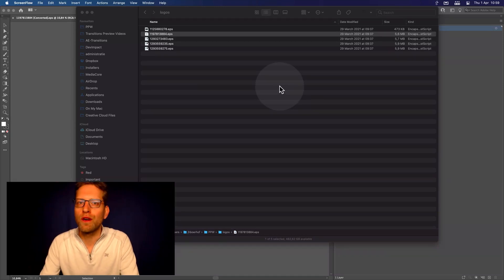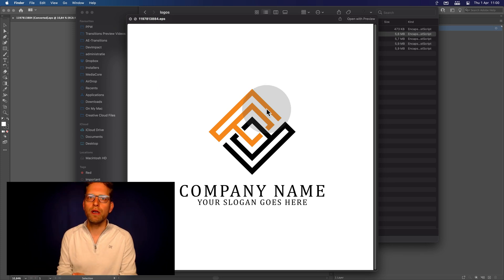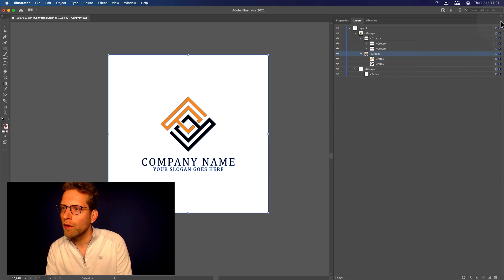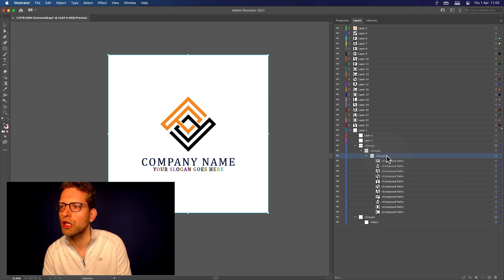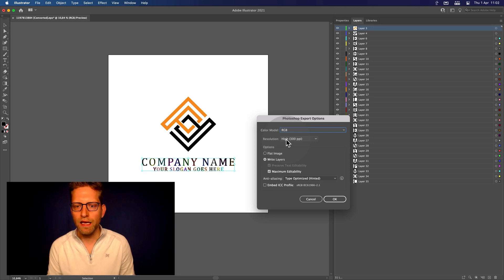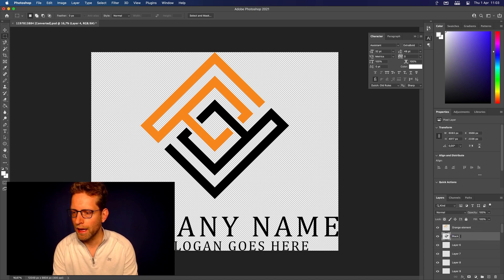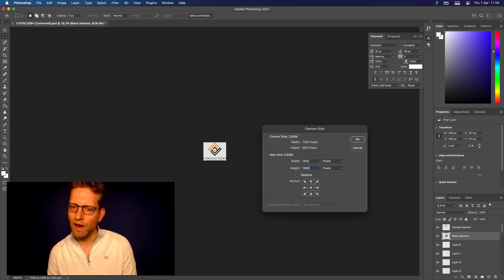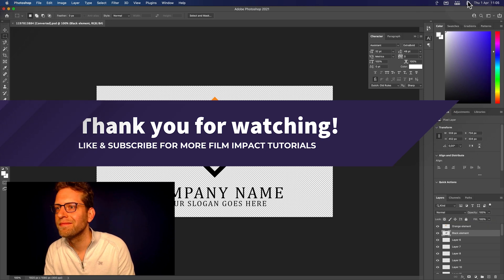Convert EPS to Layered PSD for Logo Animation in Premiere Pro | Film Impact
Before you want to do Logo animation in Premiere Pro you need to convert your EPS file to PSD. Premiere Pro does not work well with EPS files. You need to convert it to a layered Photoshop file.

In this tutorial, I will show you how to easily convert your EPS file to a layered Photoshop file.